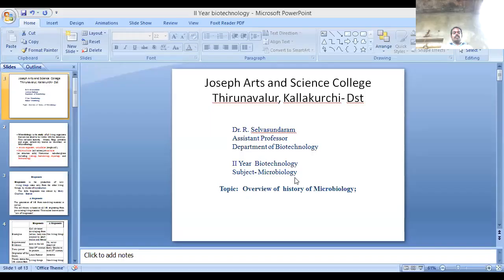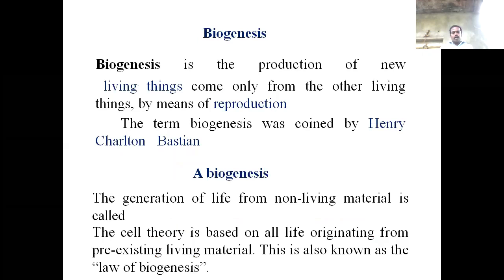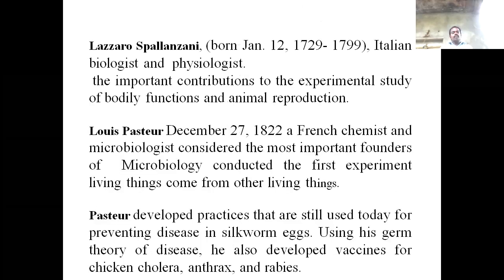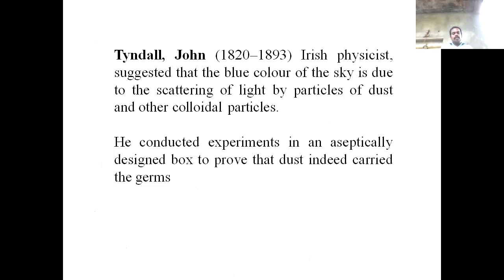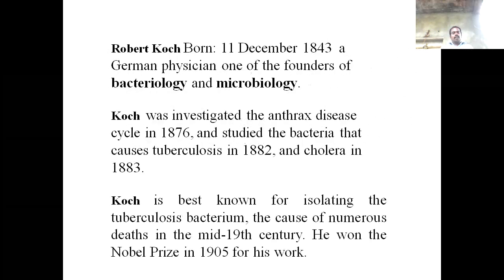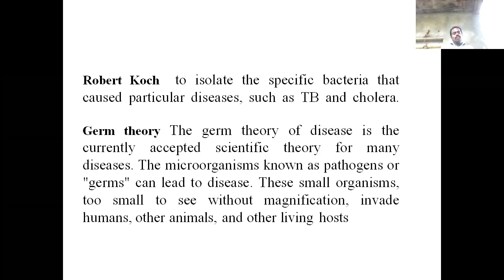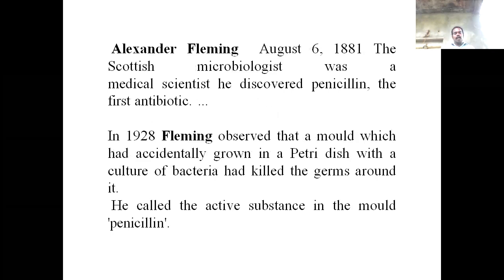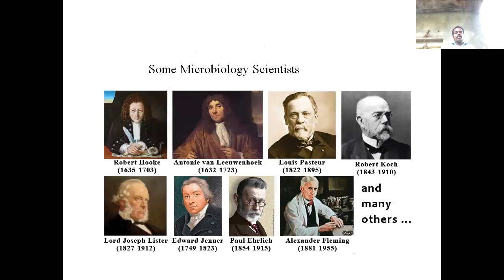139 Department of Biotechnology | Dr. R. Selvasundaram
Department of Biotechnology   | Dr. R. Selvasundaram